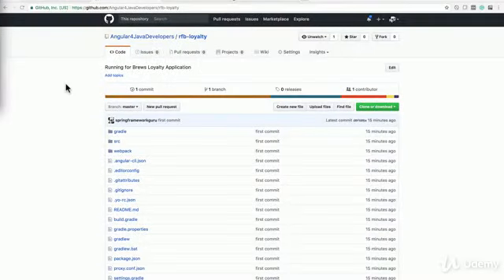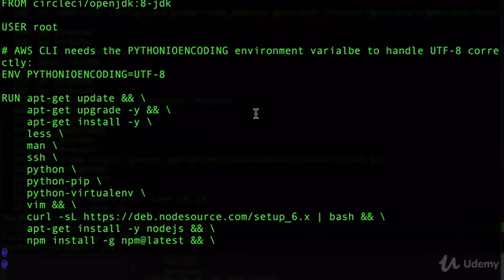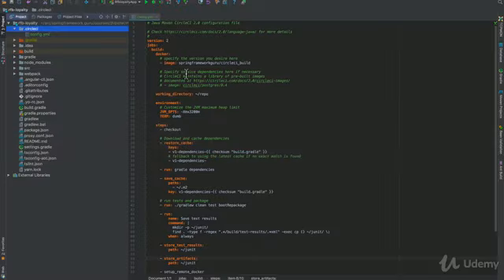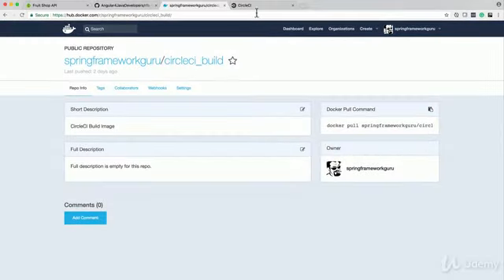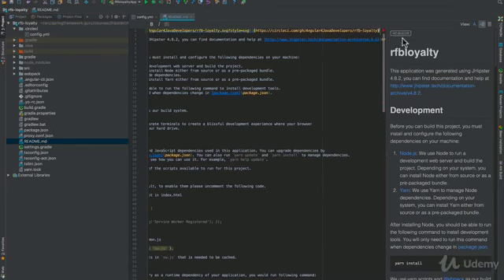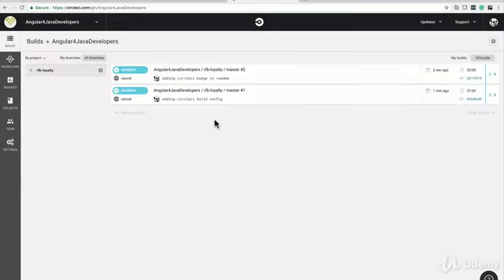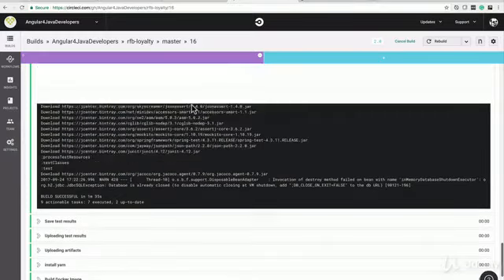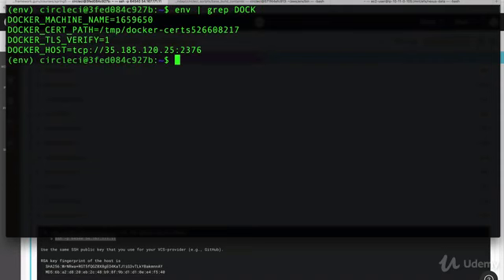Angular Full Course for Beginners (2021) - Angular for Java Tutorial -CircleCI for CI Builds LEC #75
[{(Owner information)}]

From: Lahore.